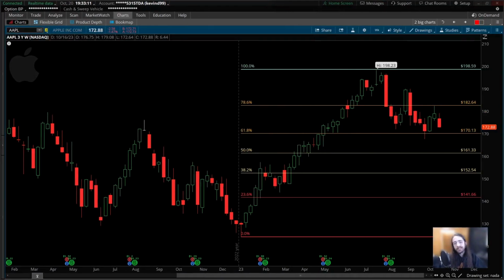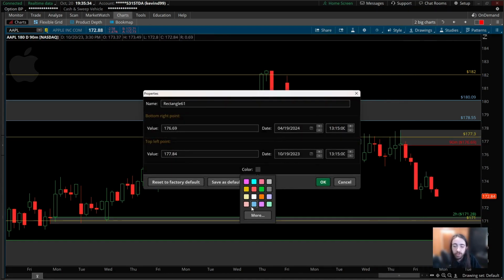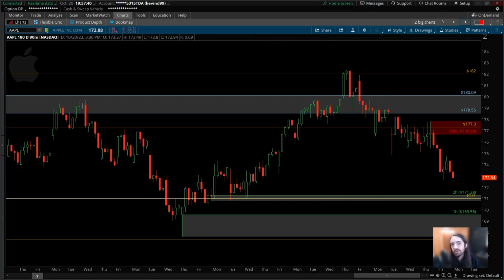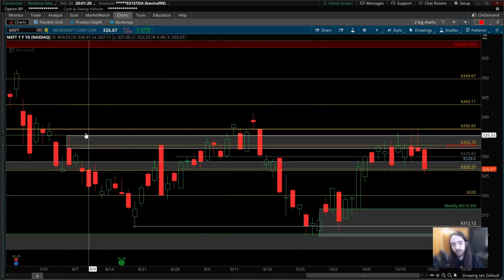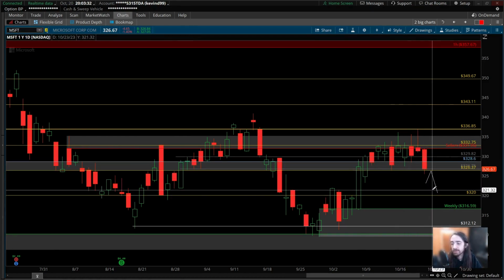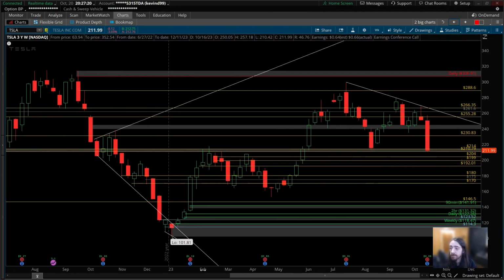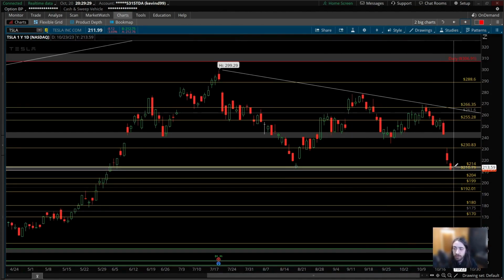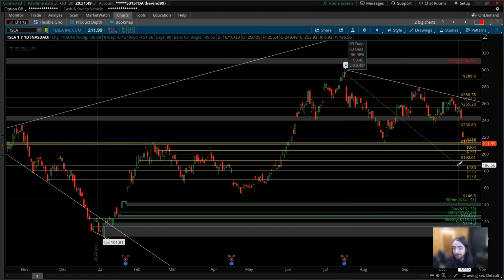Weekly Watchlist: AAPL TSLA MSFT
Hey there, it's Kevin from Bullish Bears! Get ready for another week of market insights. In this week's watchlist video, I'll guide you through our top picks that could impact your trading journey. We're closely watching three key players: Apple Inc. (AAPL), Tesla Inc. (TSLA), and Microsoft Corporation (MSFT). Join me as we deep-dive into these stocks, analyze their recent performance, and share valuable insights to empower your trading decisions. Don't miss out on this crucial market analysis – watch now and stay ahead in your trading game!

Join Our Trading Community and Receive:
• Trading Courses
• Trade Rooms
• Live Streaming
• Watch Lists